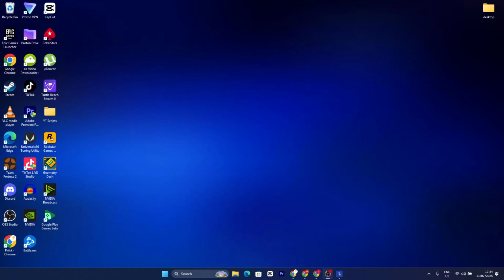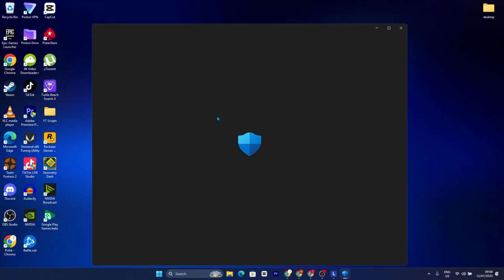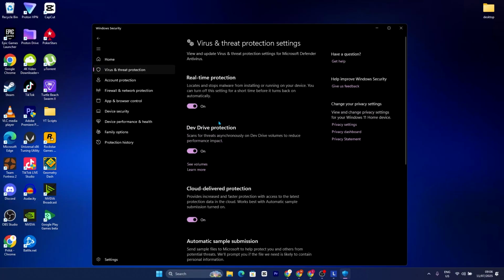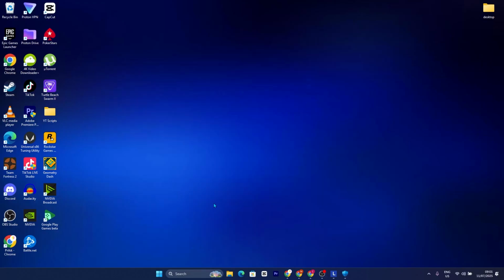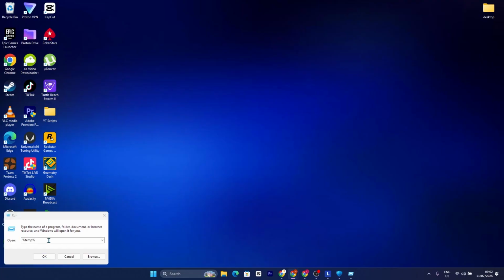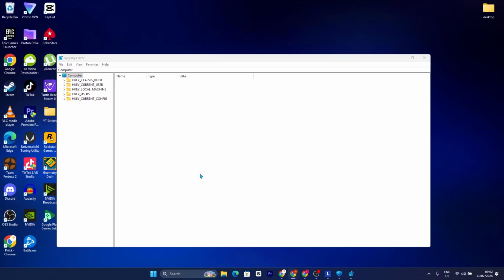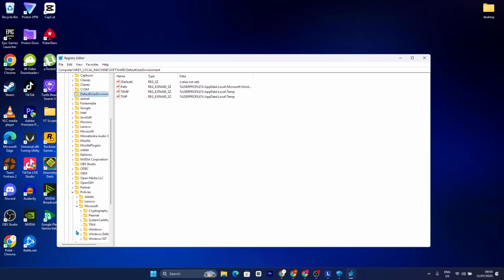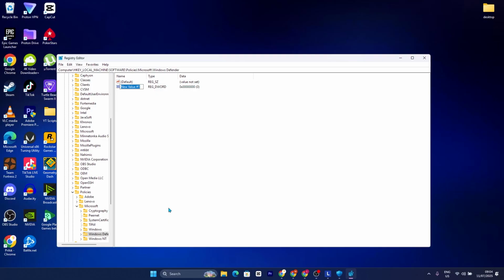How To Turn Off Windows Defender In Windows 11 - Step By Step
In this video, I’ll show you how to turn off Windows Defender in Windows 11. You’ll learn step-by-step methods to temporarily disable Windows Defender, as well as how to disable it permanently using Group Policy Editor and Registry settings. Whether you're troubleshooting software issues or installing a different antivirus, this guide covers everything you need to safely disable Windows Defender in Windows 11.